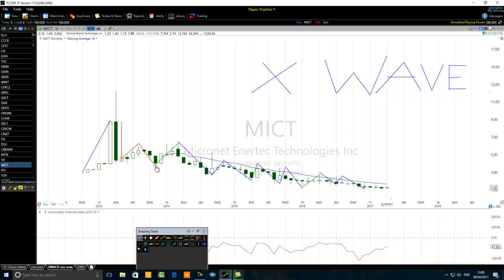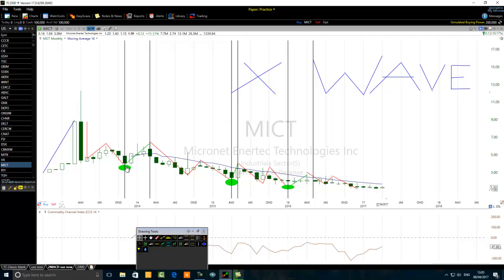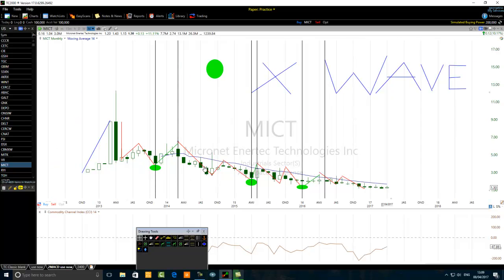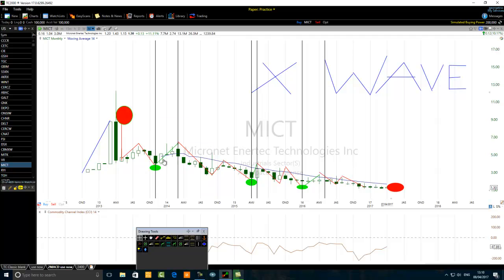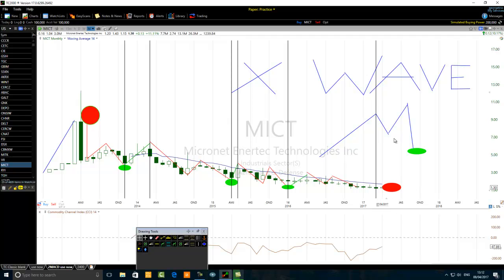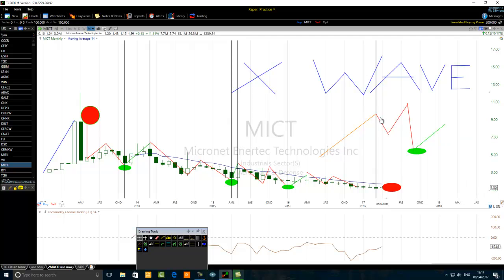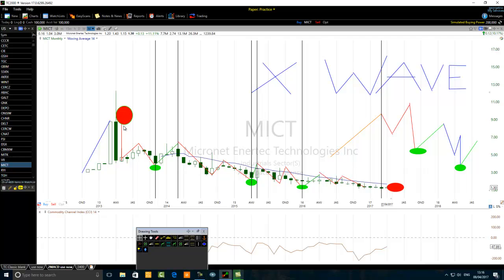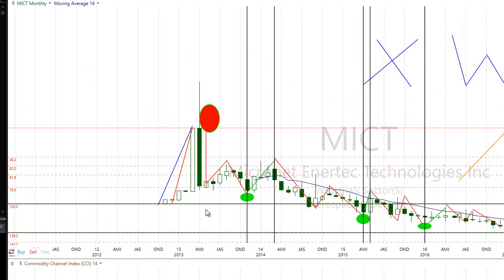Elliott Wave Trader Clearly Explains The X Wave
The Elliott X-Wave illustrates a financial market trend that has failed.  It is also the Elliott wave that connects two or more corrective waves (such as a double zigzag or triple zigzag corrective wave).

Really, when Elliott wave participants identify a corrective wave
such as flat, triangle or zigzag after a trending price-action, they
will expect a new trend or impulse wave after that corrective wave.
However, that expected trend (or impulse wave) does not always take place.  Very often, instead of trend, there will be an Elliott X-wave.

Watch the full length of this tutorial to understand the Elliott X-wave.